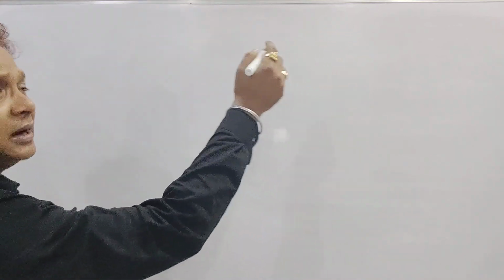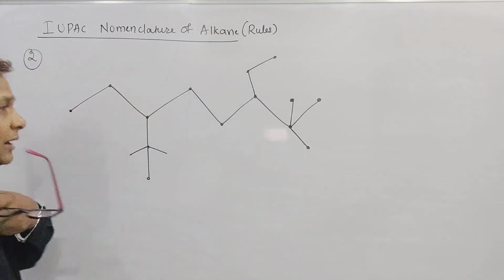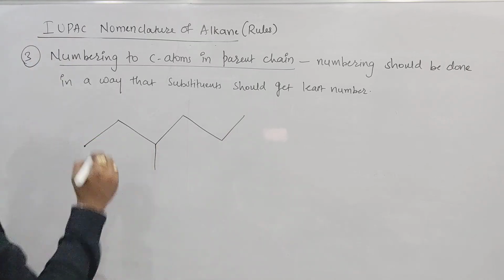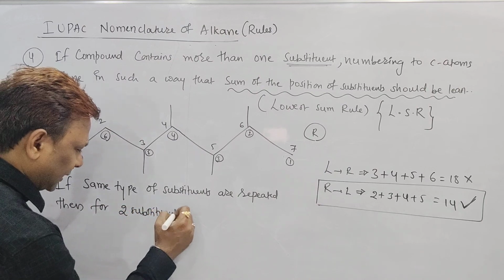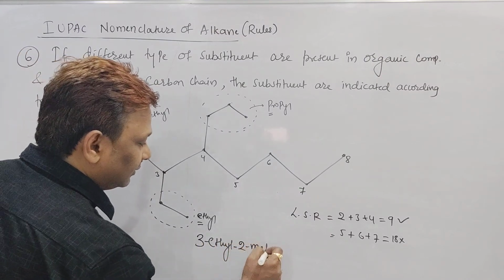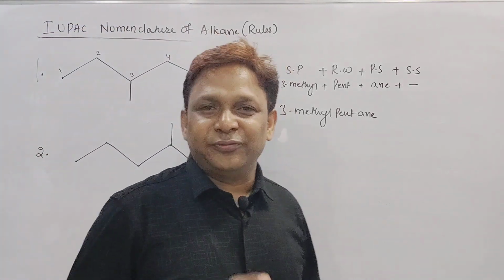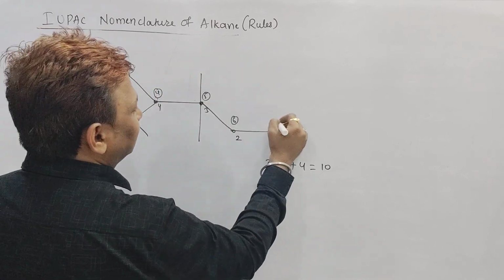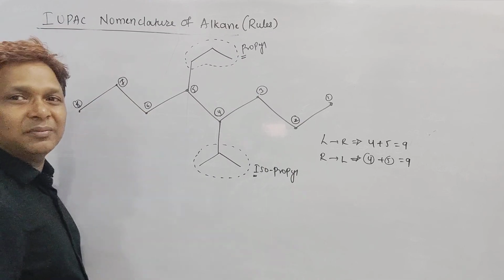IUPAC Nomenclature of Alkanes (Rules)